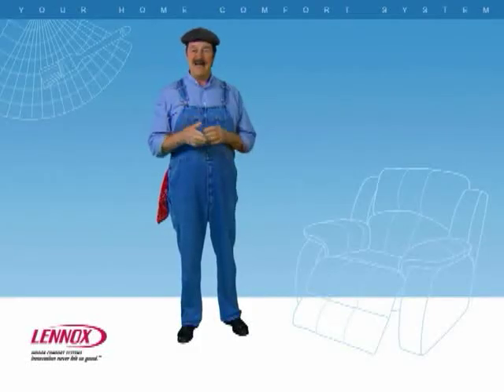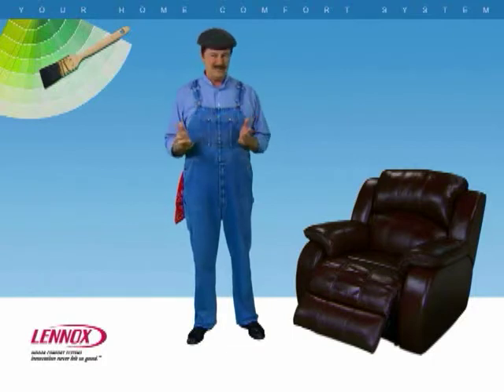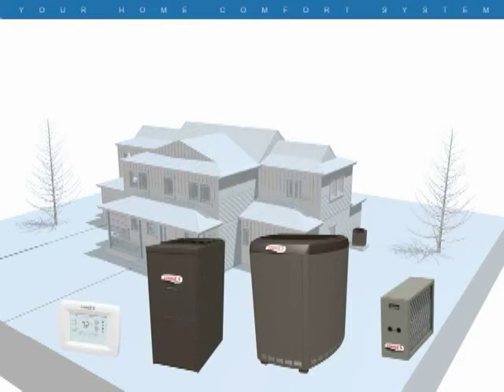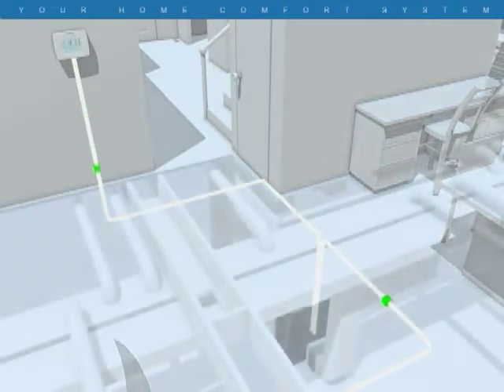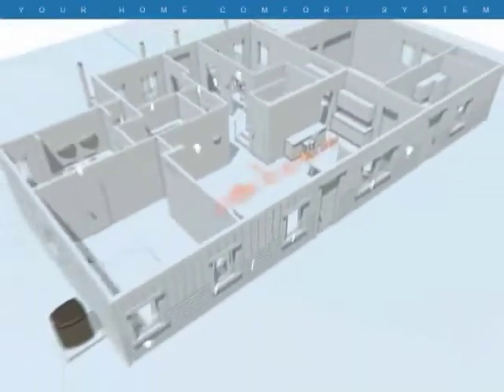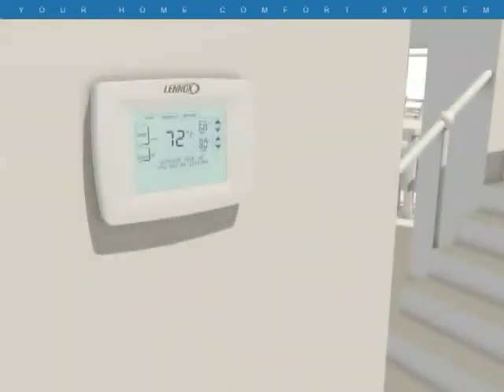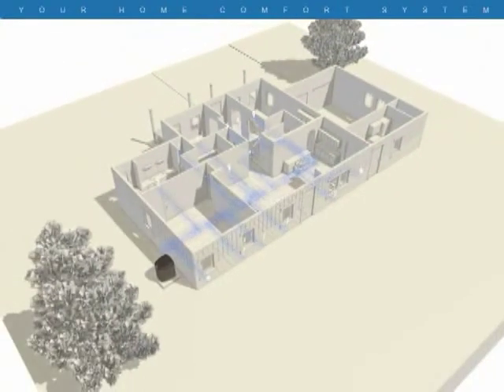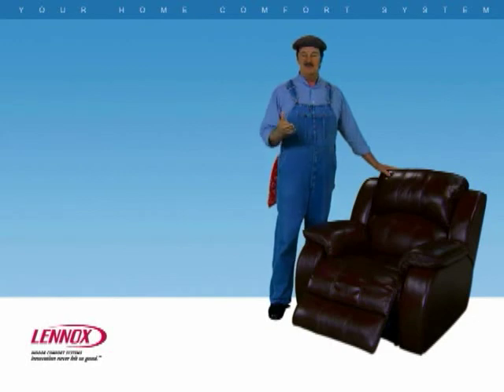How a Home Comfort System Works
Learn how a central heating and air conditioning system operates.